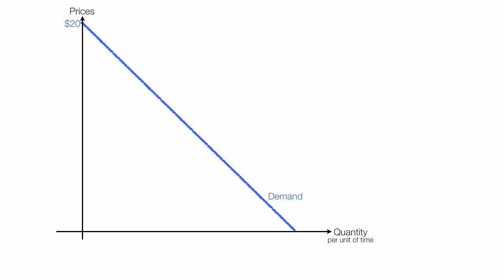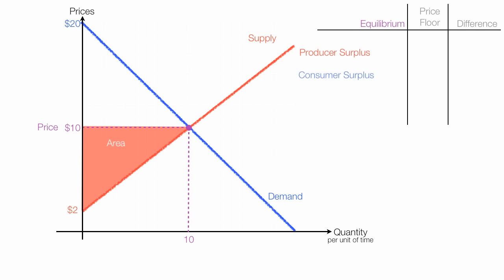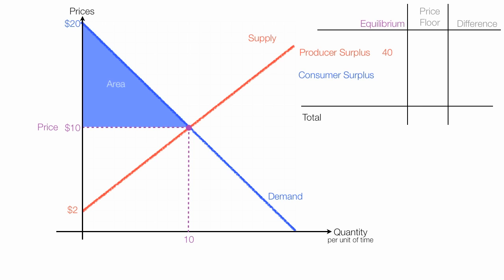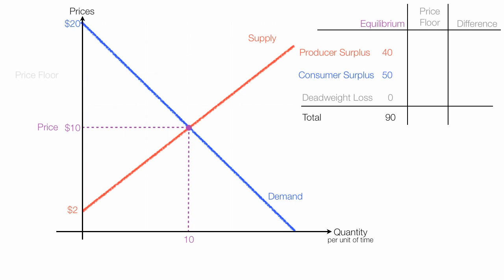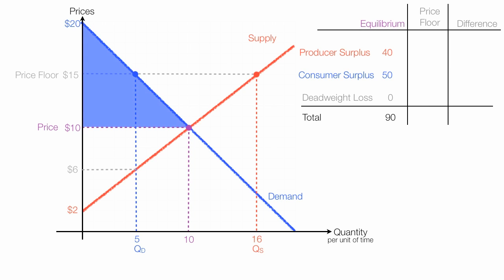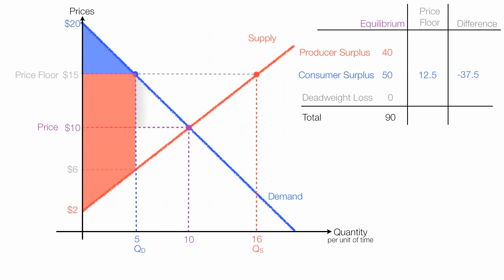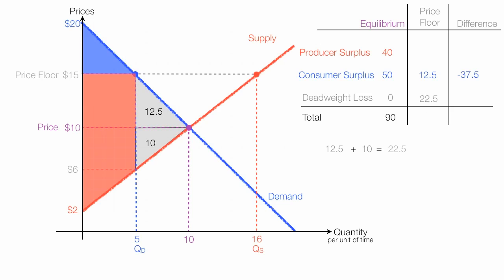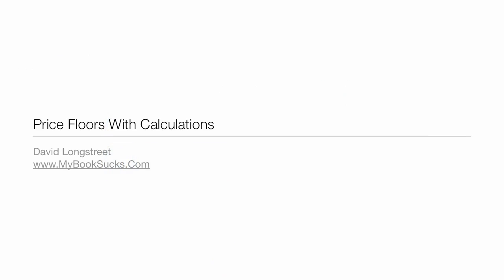Animation on How to Calculate Price Floors with Calculations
Visual Tutorial on the impact of price floors on consumer surplus, producer surplus, quantity demanded, and quantity supplied.